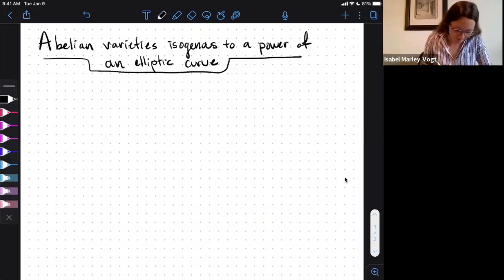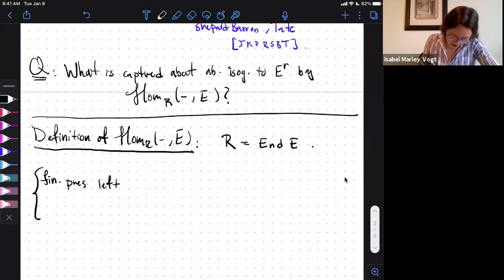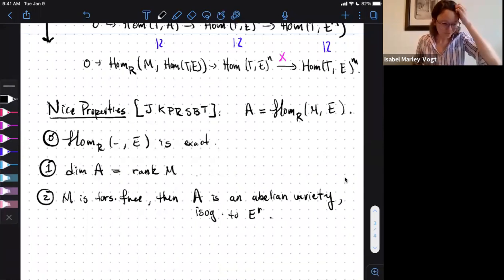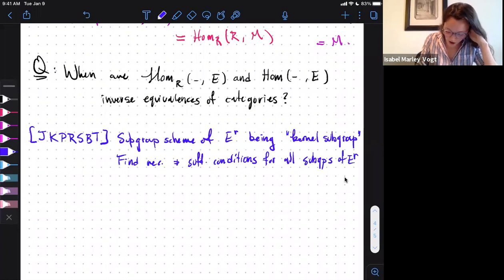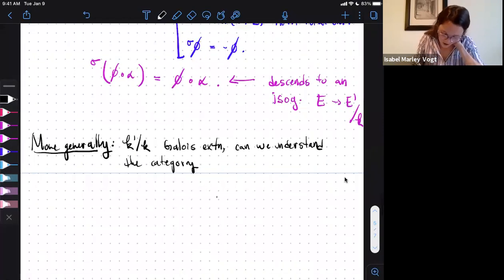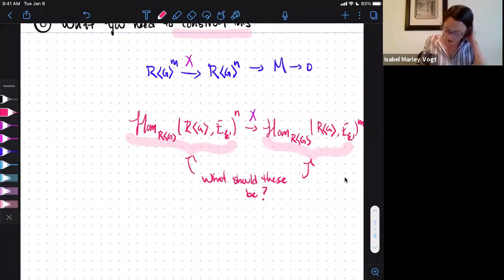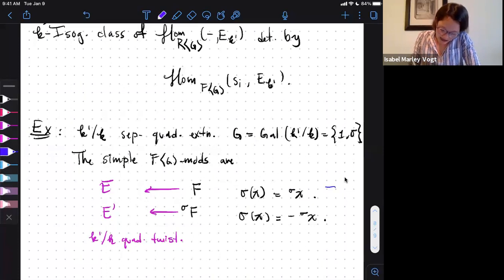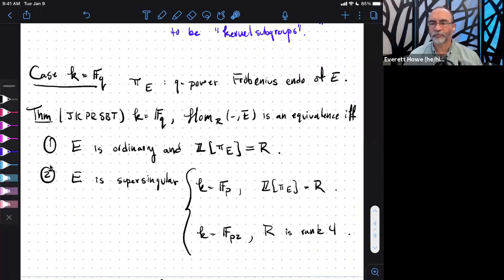Isabel Vogt, Abelian varieties isogenous to a power of an elliptic curve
Talk given by Isabel Vogt during the conference ''Curves over Finite Fields''